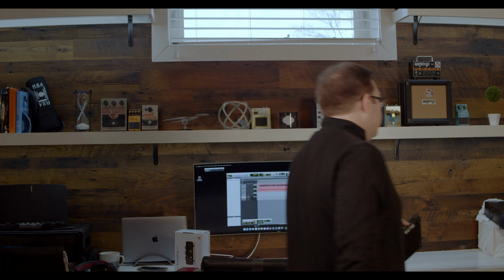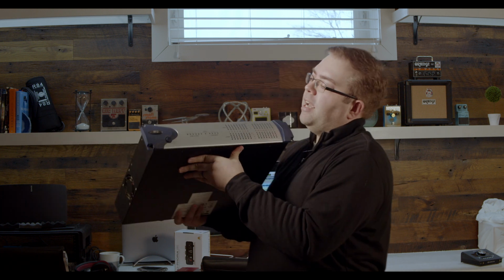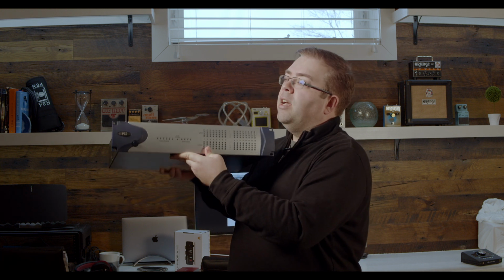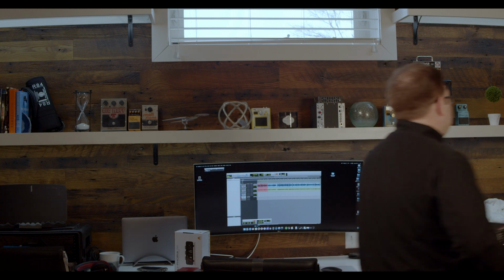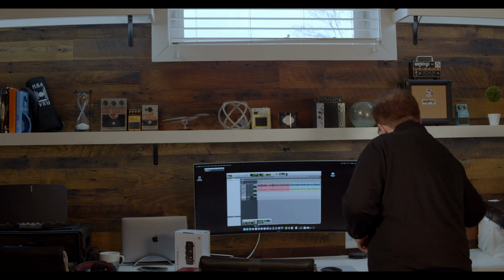Understanding Audio Interfaces 201 (Ep.2)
In this episode we continue to talk about audio interfaces in terms of what they are and how they work.  We also talk about features that differ among units and why the price point and quality level of devices vary in the marketplace.